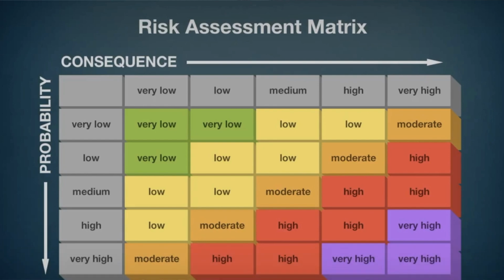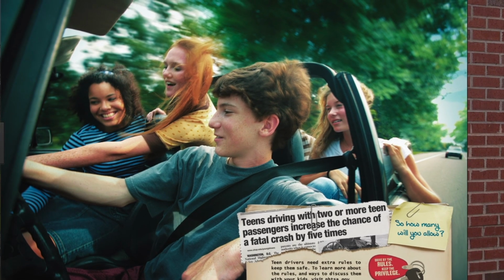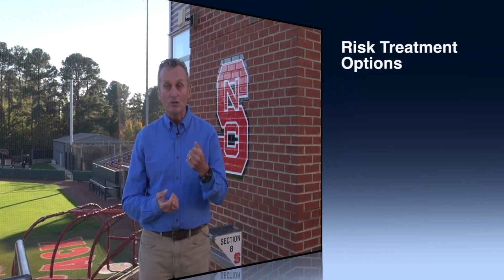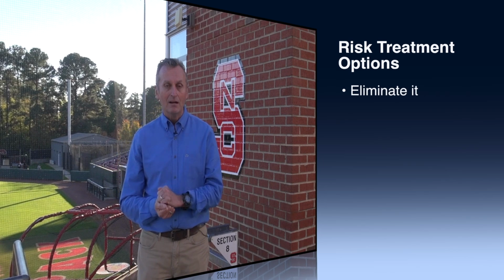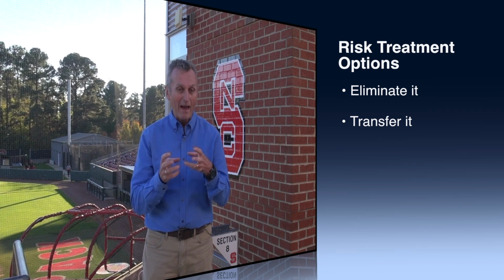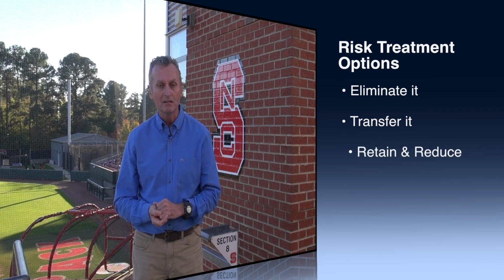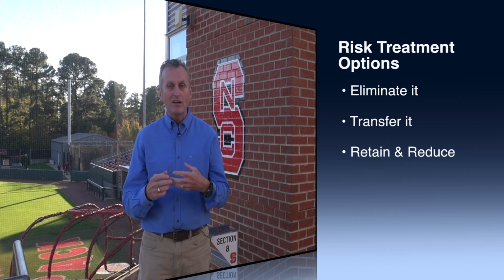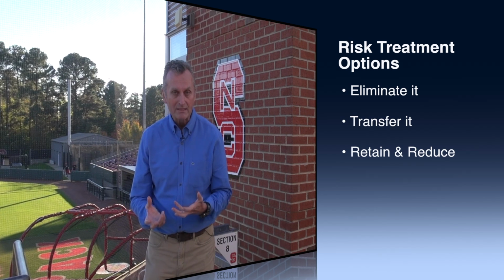Risk Management for Sport & Entertainment Venues with Michael Kanters